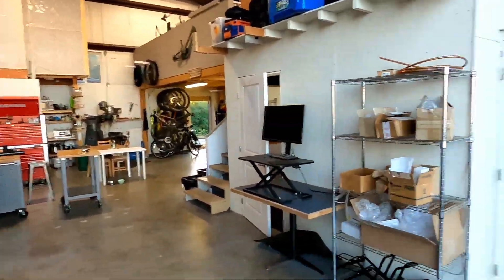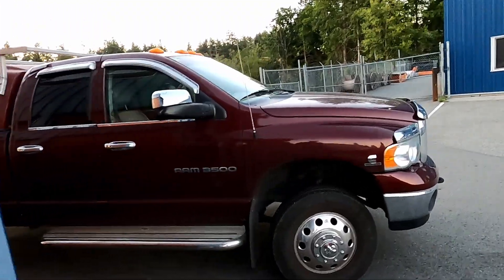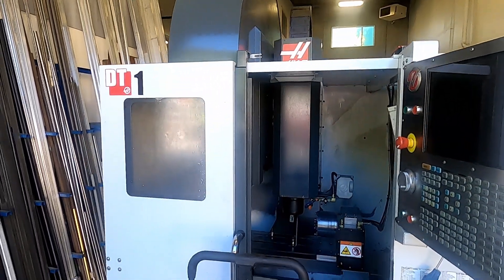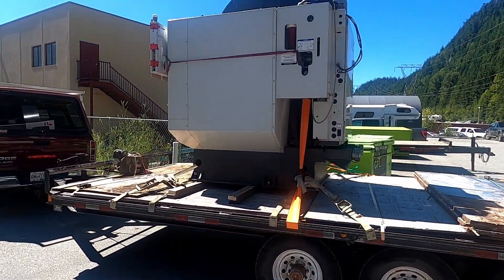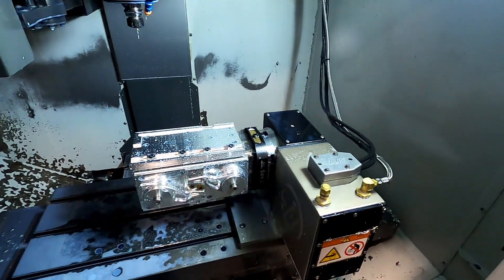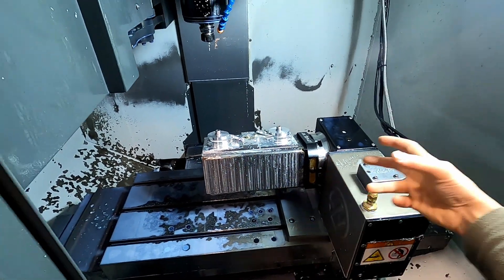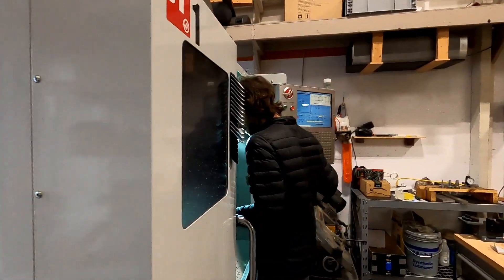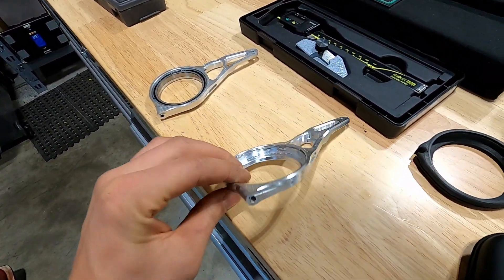Our first big CNC machine!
This video's about our first big CNC machine, a Haas DT-1. It shows the adventure of moving the machine and making some first parts. We put a lot of effort into developing and manufacturing the parts of the Supre Drive, and we hope this video gives some insight into that.

We got this machine second-hand from North Shore Billet and they were great with helping us move the machine and with answering all our questions. Check them out